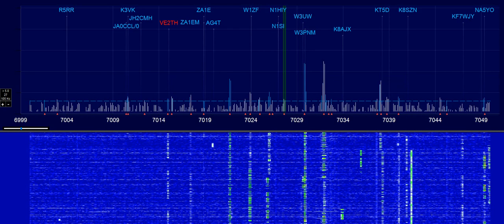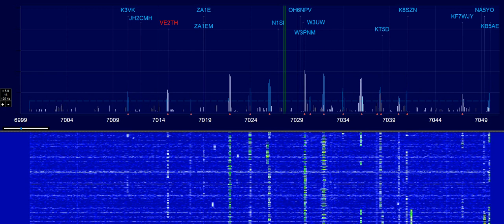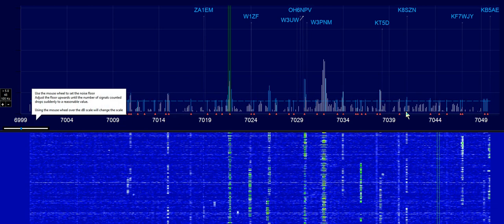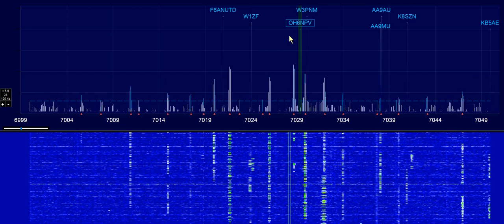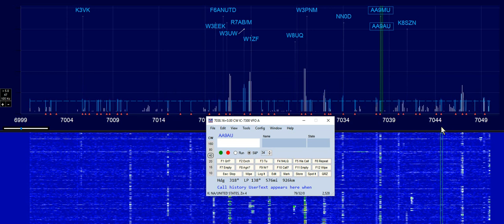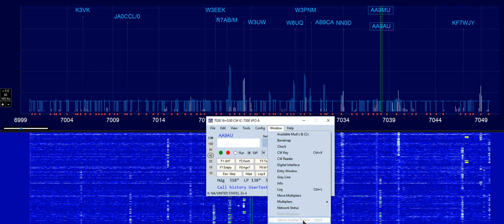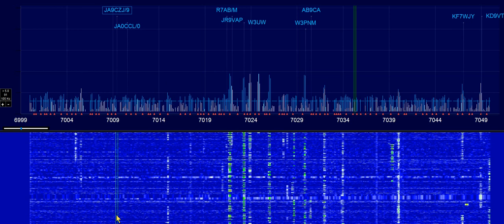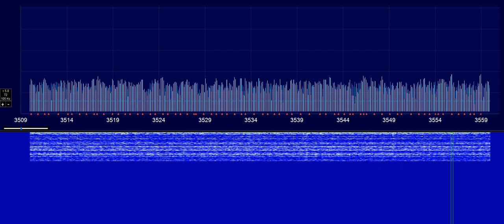IC-7300 External Monitor N1MM software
No extra hardware needed. Download N1MM logging software and follow procedures. This results in a full screen with many features.